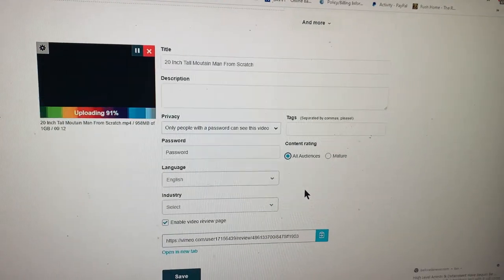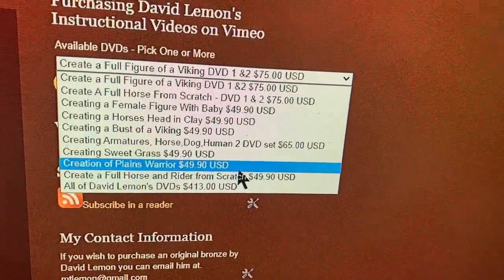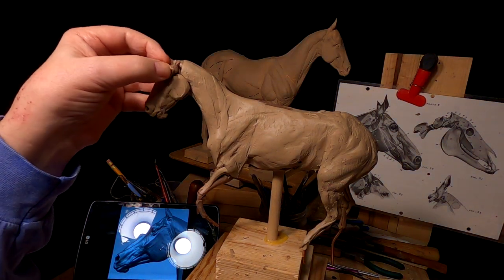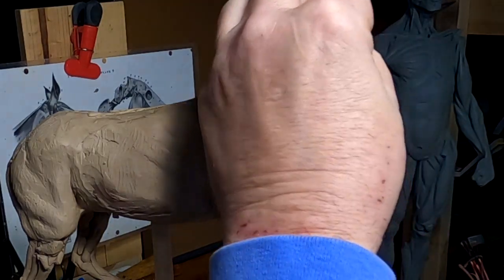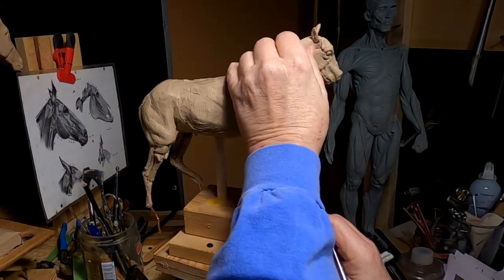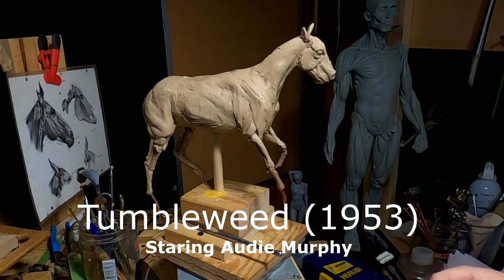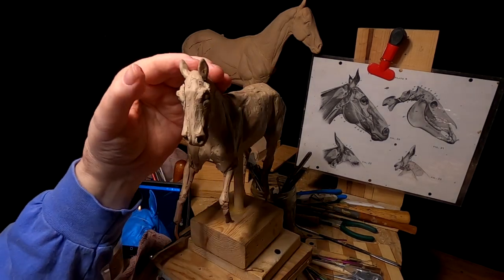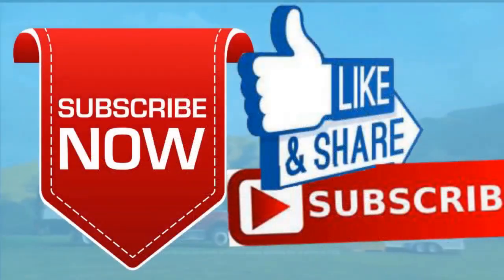GIFTS FOR A BRIDE, Adjusting the Horses Head with a little Surgery